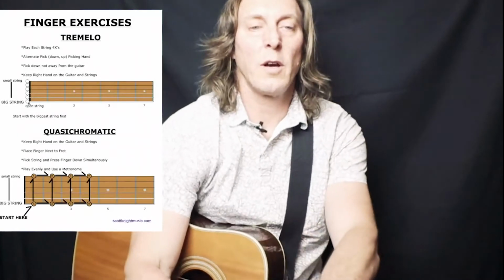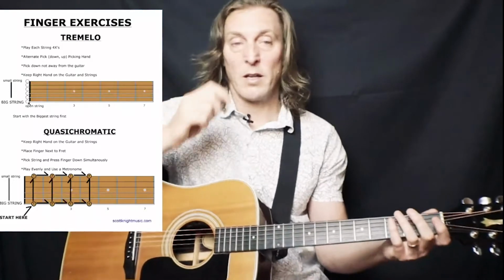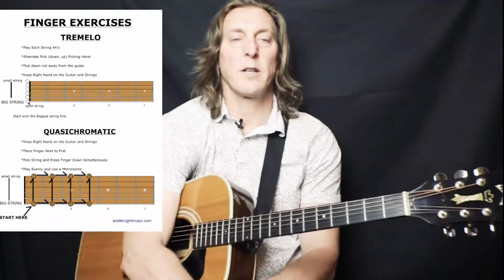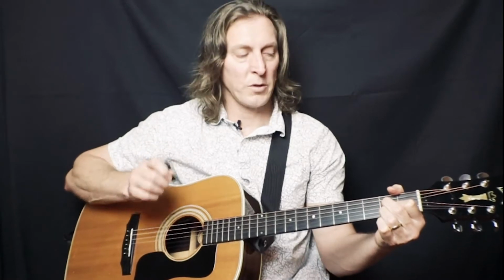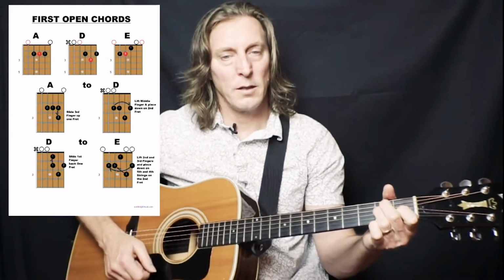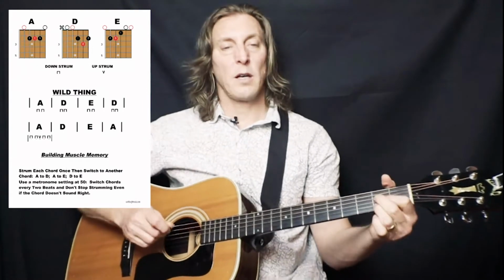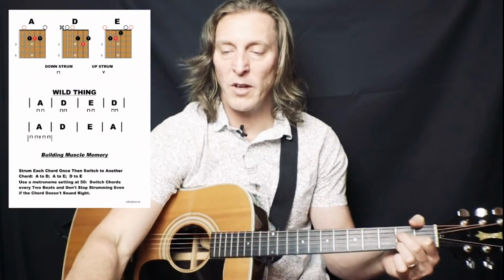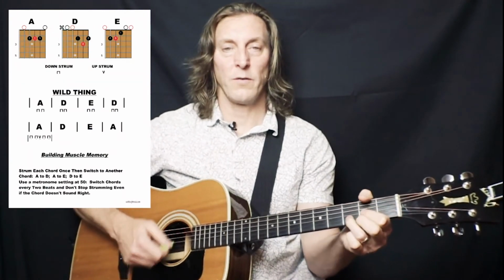Beginner’s Lesson-Learn to play A, D & E chords on guitar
Getting Started with Guitar Basics.  Learn to play Wild Thing song.  Instruction for Right Hand pick Technique and Left Hand Synchronization. Beginner Techniques on using a pick.

0:09 Tremelo Exercise-pick hand exercise
1:32 Quasichromatic Exercise
3:12 Chords A-D-E
4:25 switching  A to D chords back & forth
4:58 E chord
5:29 D to E back & forth
5:56 D chord- don't play low E string
6:35 Wild Thing song
7:54 A-D-E chord progression w/ strum pattern
9:22 1-4-5 Chord progression (music theory)